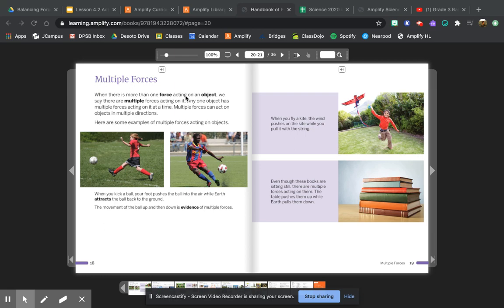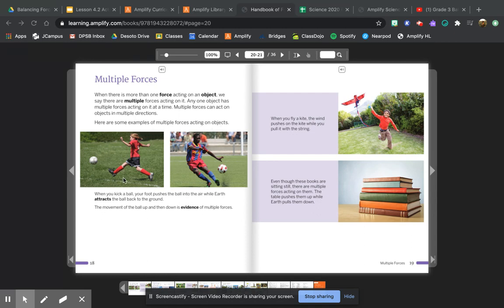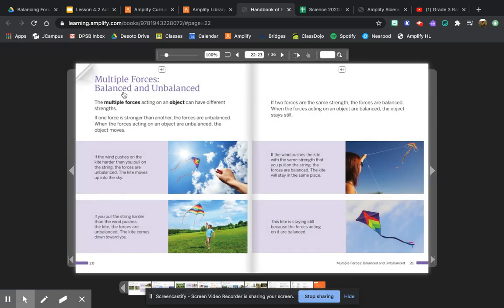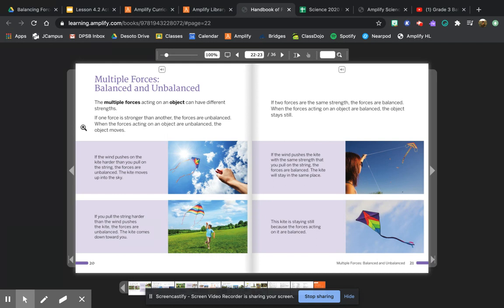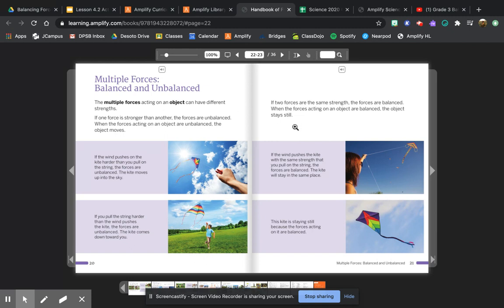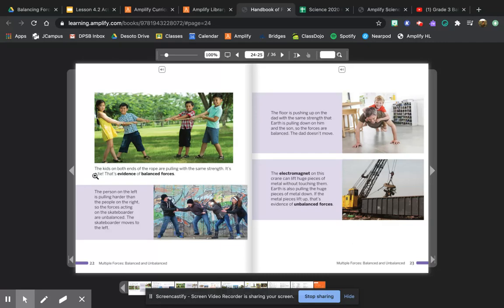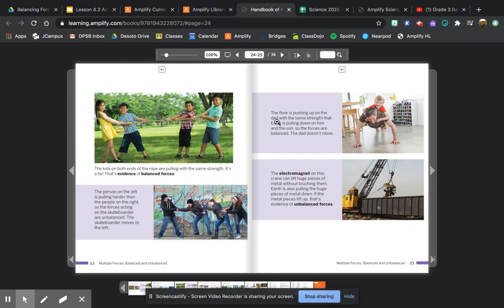Reading Handbook pg 18-23